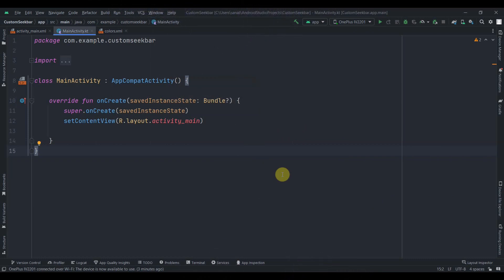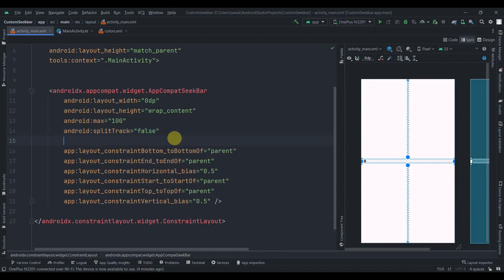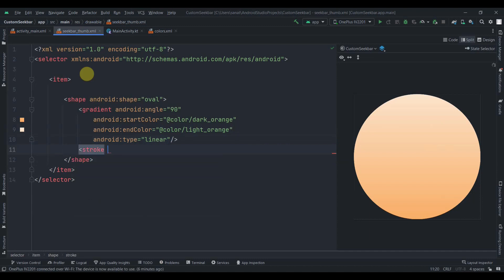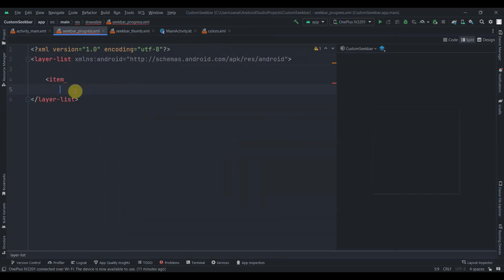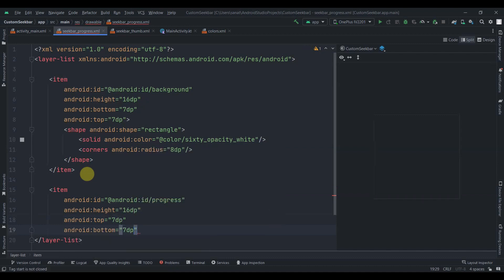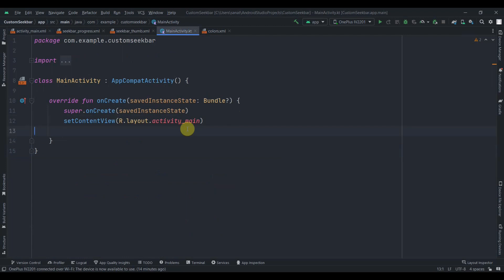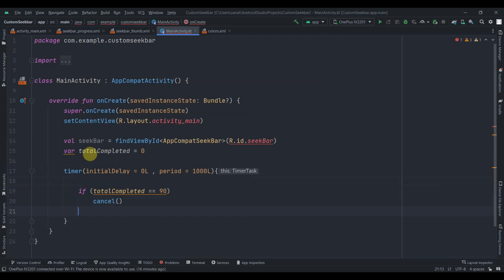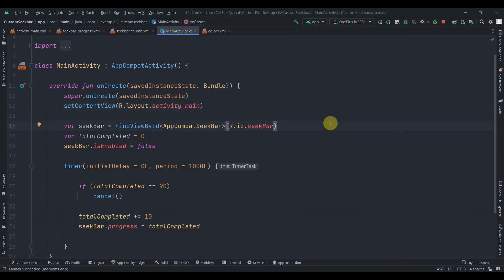Custom Seekbar in Android Studio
In This Video, we are going to learn how we can create custom seekbar.

Source Code -